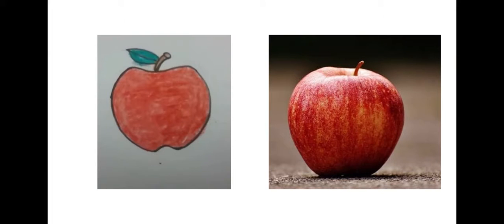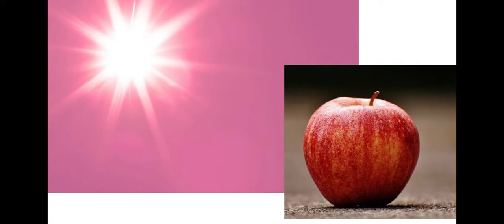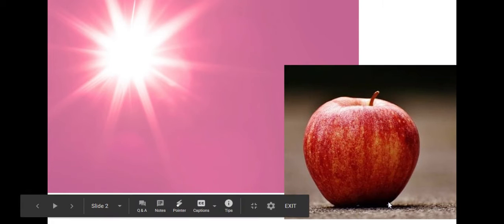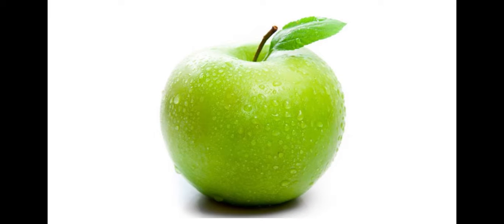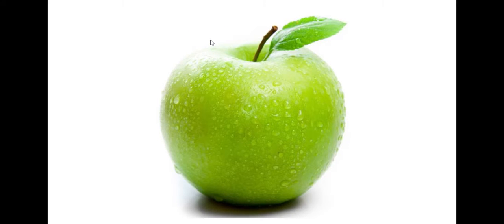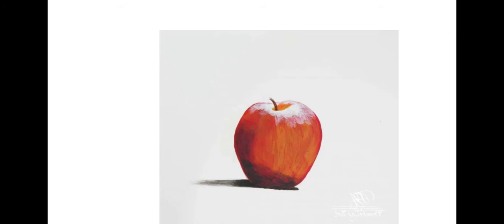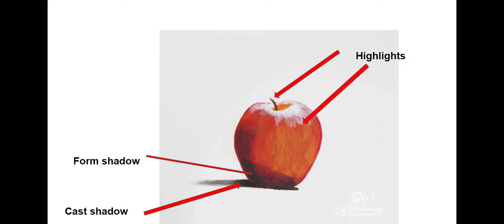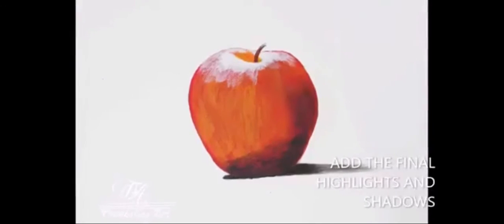highlighting and shading